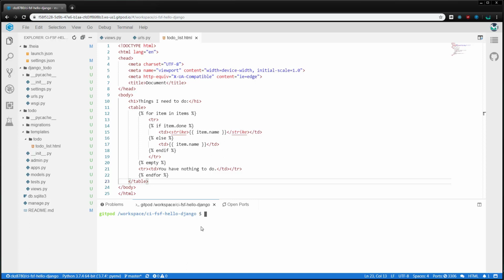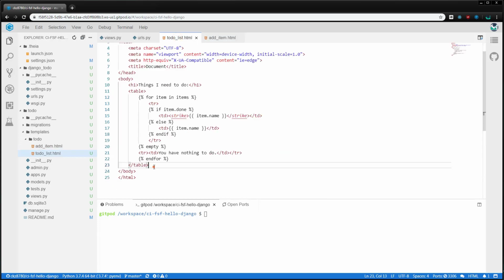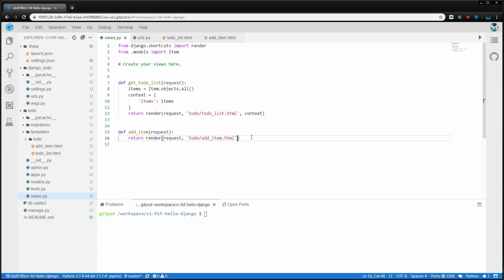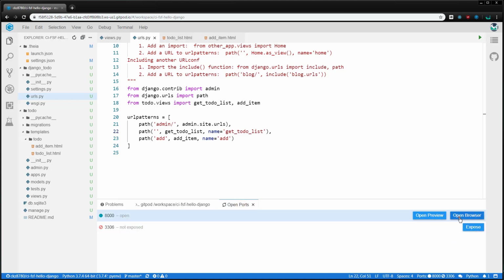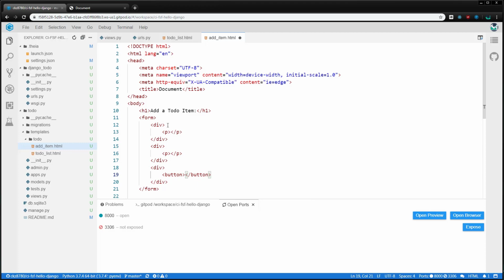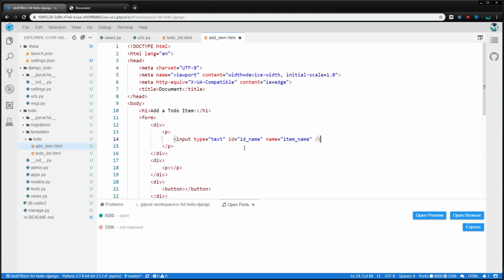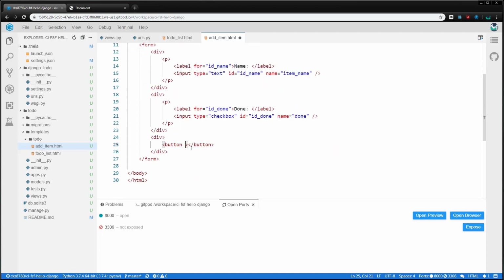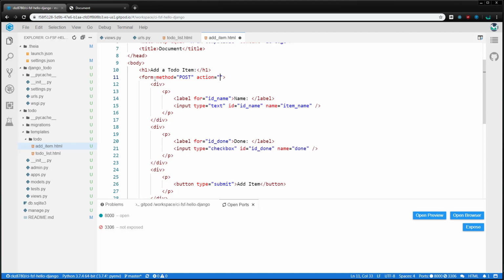E 009 Hello Django Creating a New Item Part 1